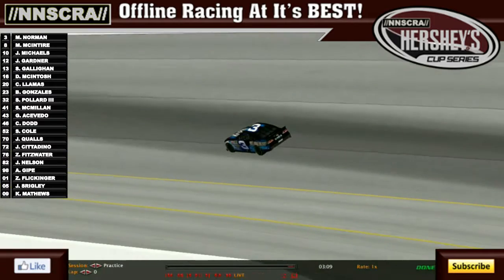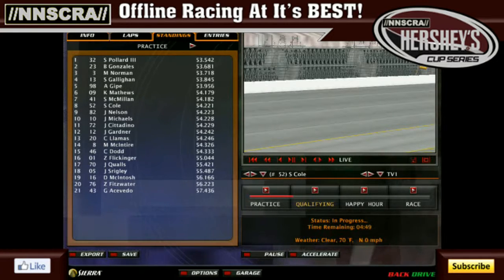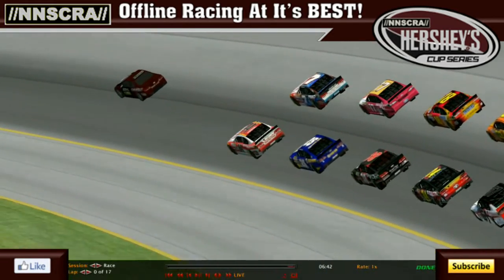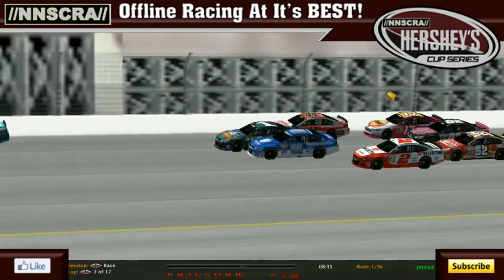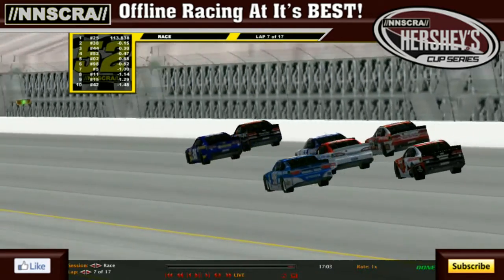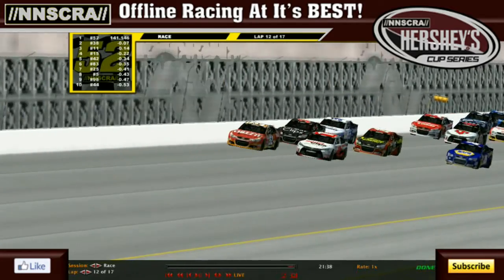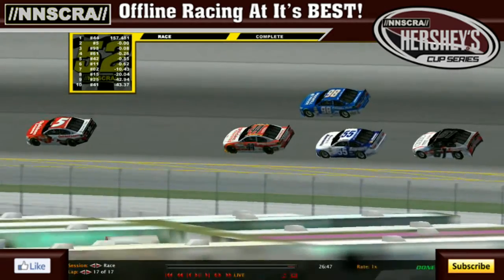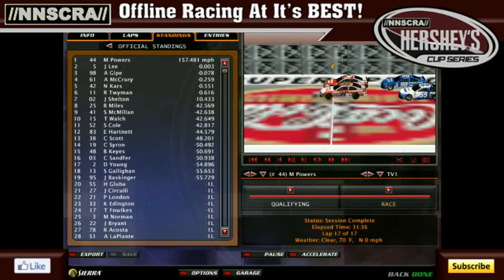//NNSCRA// S1 Hersheys Cup Series- Race 18 (Coca Cola)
Time for the second of our back-to-back superspeedway races at Coca Cola. Mason Powers looks to pick up his second win in a row will others are looking for the unpredictability of the SS track to put them in Victory Lane.